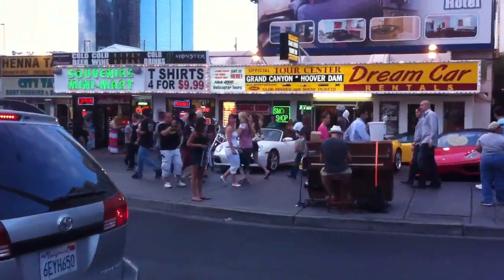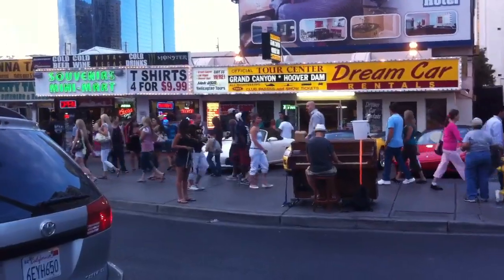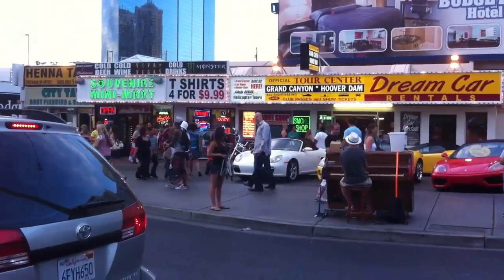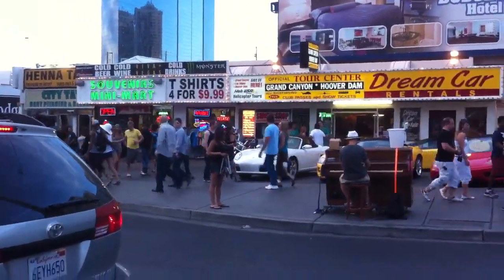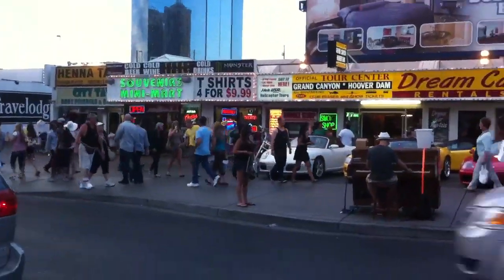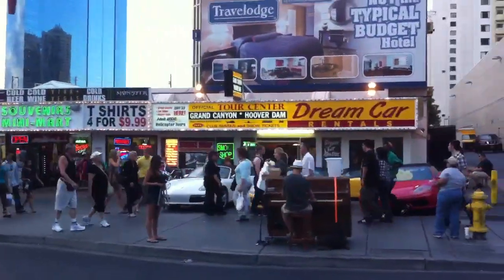tripods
a useful tool